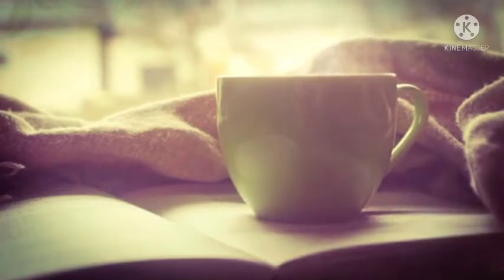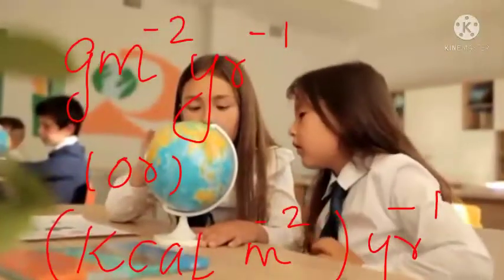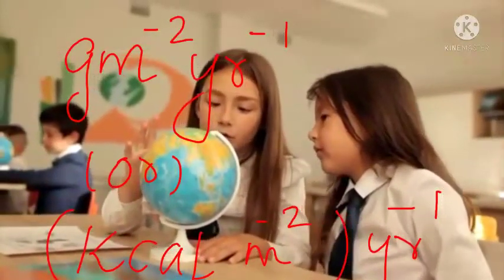Ecosystem (1) ❤❤Ncertreading💙💙